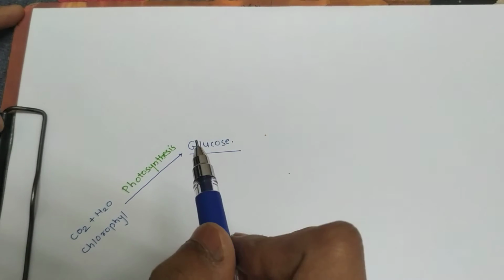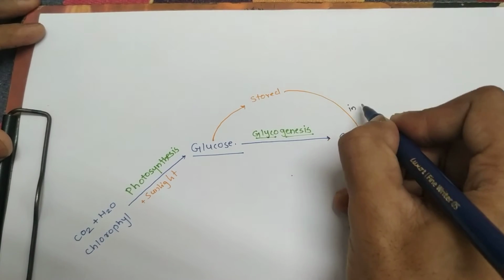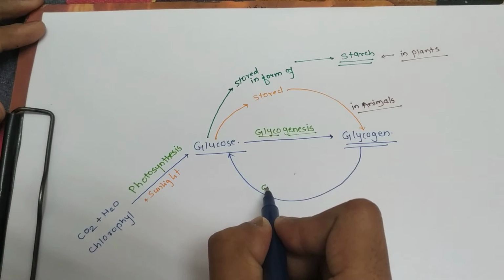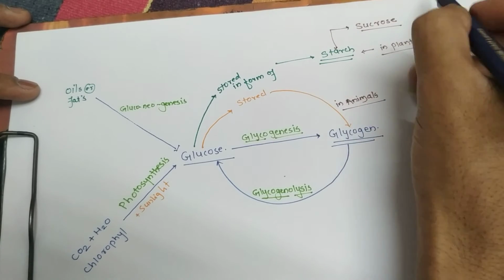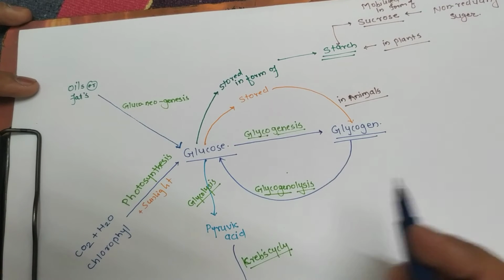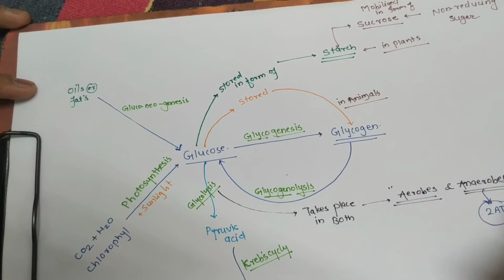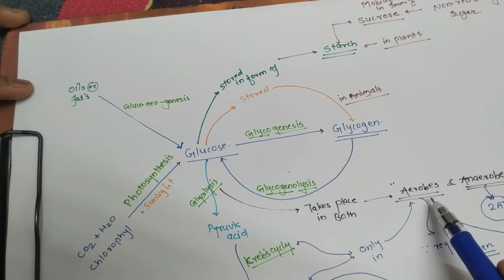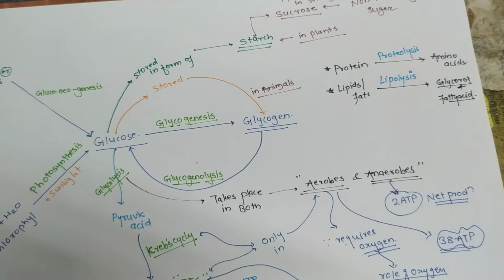Basic Concepts of Glucose Metabolism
glycolysis, gluconeogenesis, photosynthesis, proteolysis, lipolysis